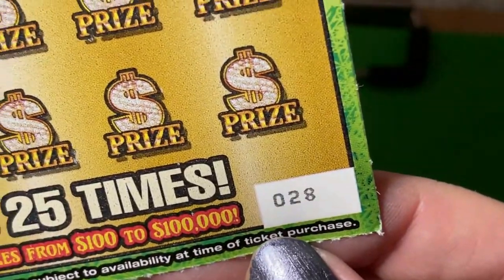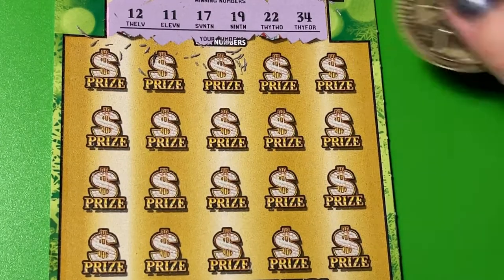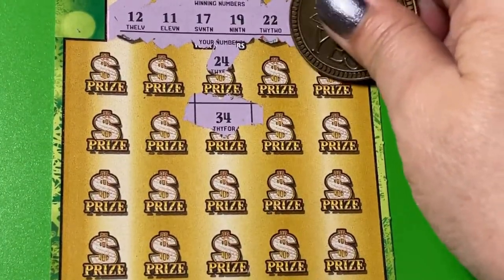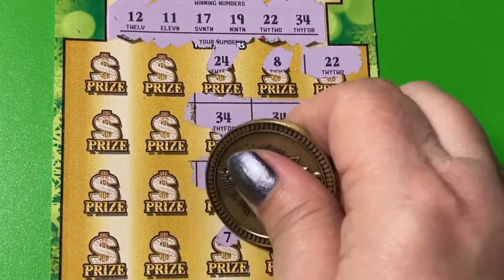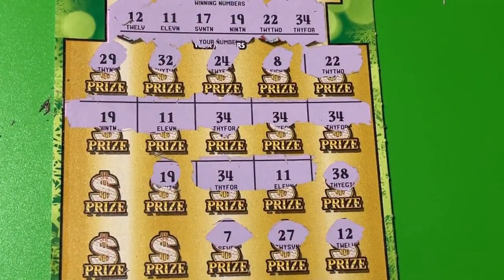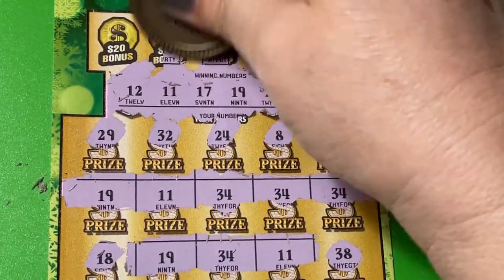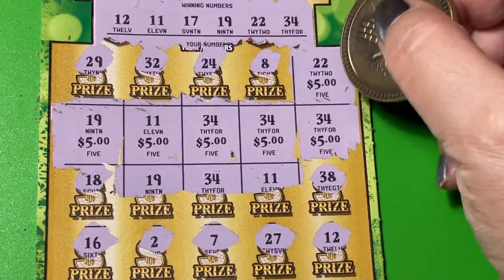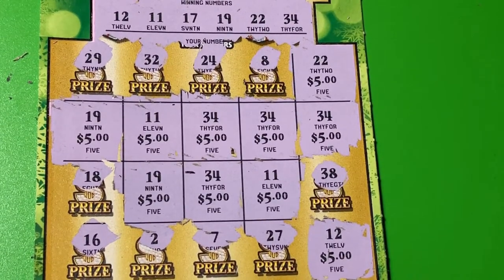ANOTHER GOLD RUSH WINNER, TICKET # 28!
Looking for the winning ticket! We are a family that loves to scratch a variety of instant tickets. We are hoping to win something big! Come along with us and wish us luck! If you would like to buy a Florida Lottery ticket, I will go in on half the cost of the ticket and I will split the winnings 50/50 with you. That way we have twice the chances of winning if we buy two tickets. We do have playlists for you to watch, where the tickets are grouped by dollar amounts. Be sure to watch the playlist titled "Important Information" for links that you should not click on if found in our comments section. Have a blessed day!